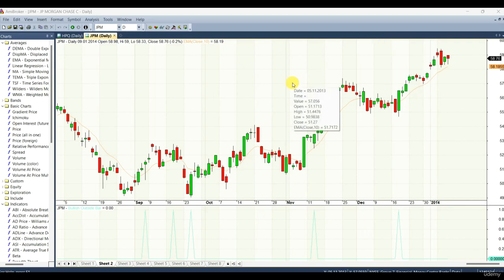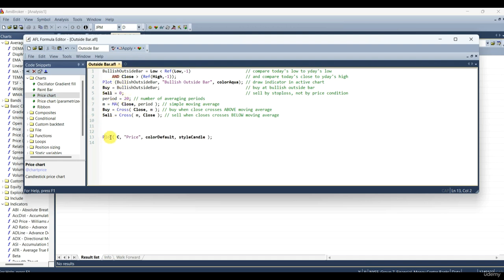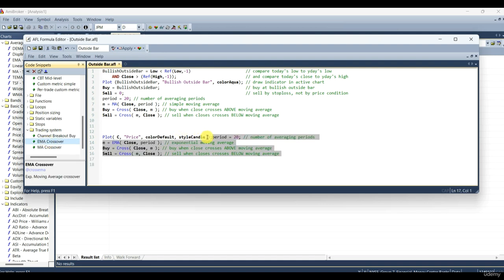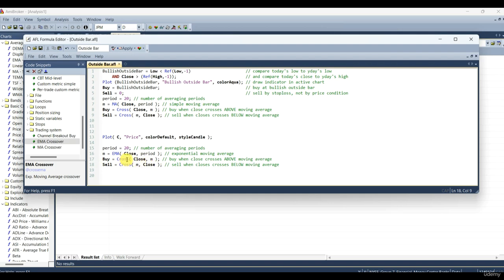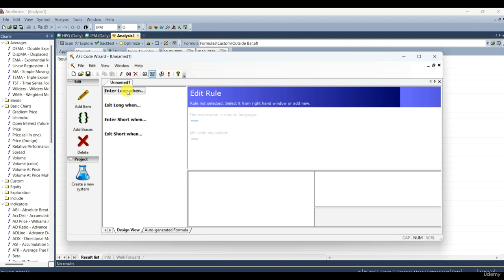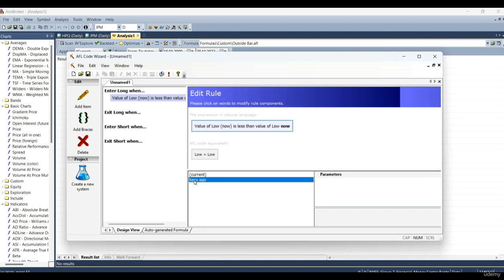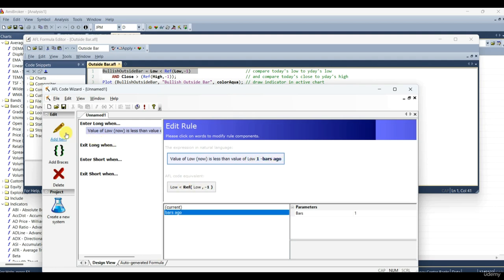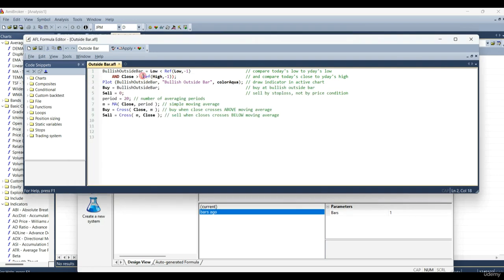8 Ami code assistants